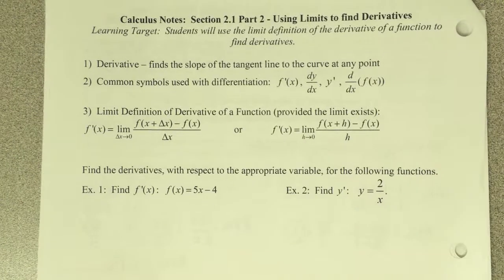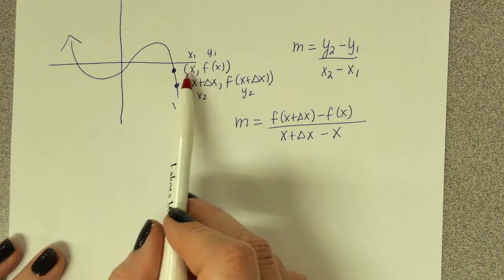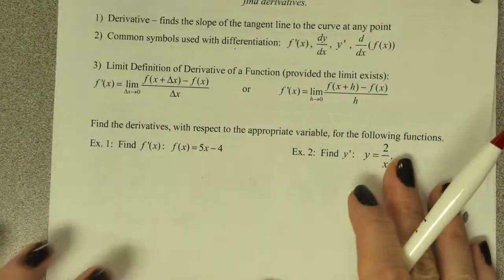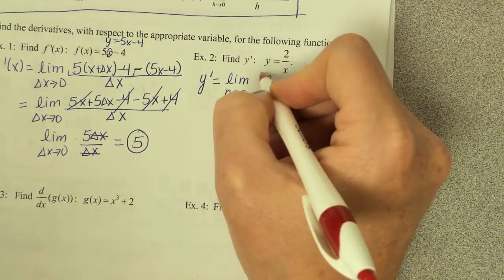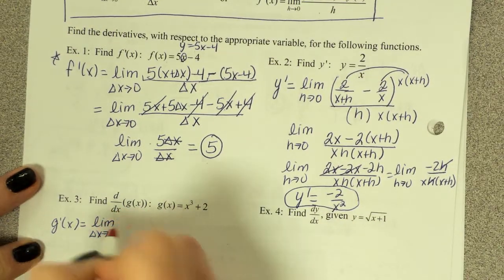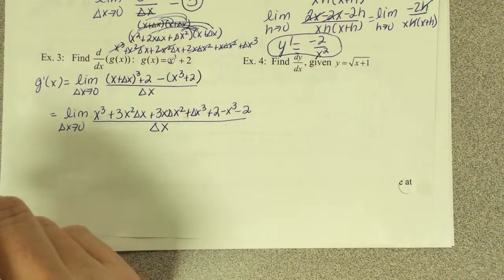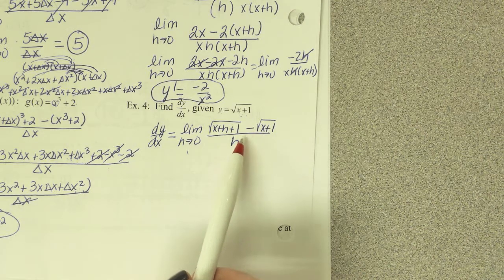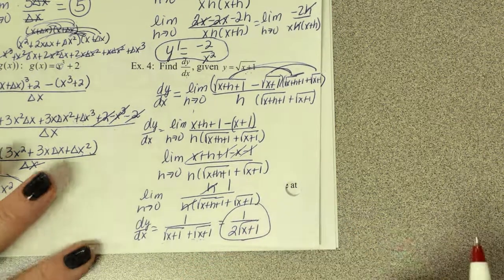Video Notes 2.1 Part 2